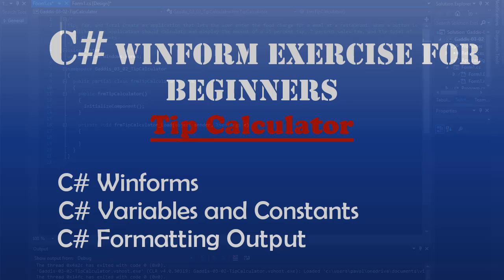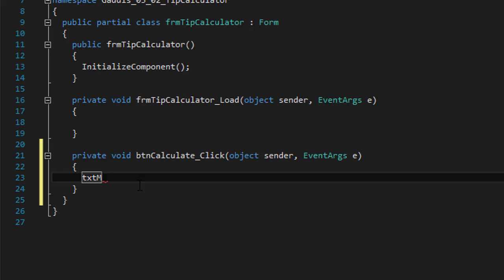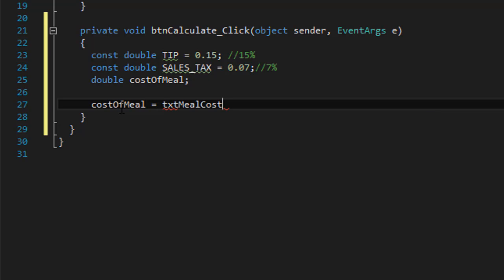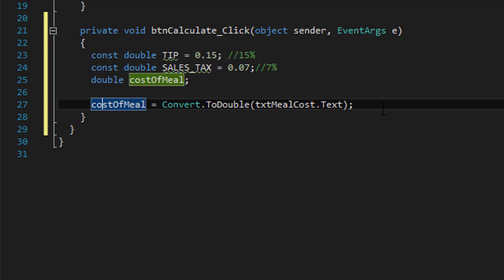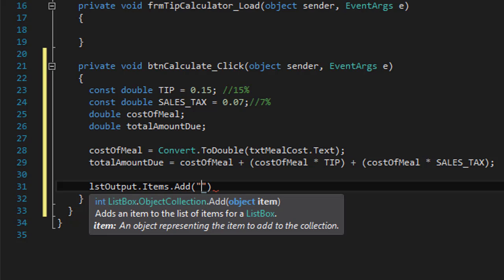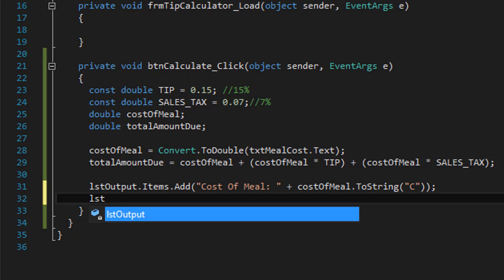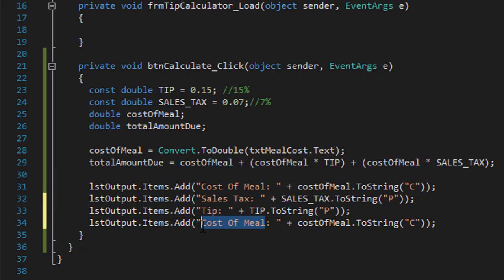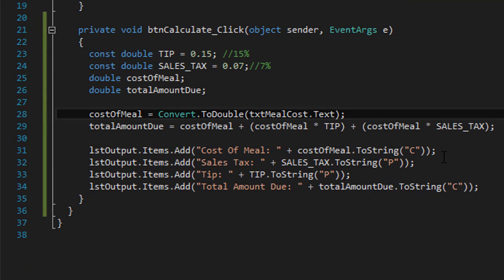Starting Out With Visual C# -Tip Calculator (Intro To Visual C#) - Windows Forms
The following exercise are just a small sample of exercises taken from my new course “Starting Out With Visual C#: Coding Exercises for Beginners”.
The course goes over every exercise (95 altogether) from the popular C# textbook "Starting Out With Visual C#" by Tony Gaddis.

This is a beginner's course to coding Windows Forms using C#. We start with basic exercises building Windows Forms GUI, and then move on to conditional statements, loops, collections, classes and objects, and databases.

I lead you through a complete solution to every exercise, and of course, provide all source code to each solution.

The price for the course is $35, but for students of my C# course I am offering a 70% discounted introductory price of just $10.

The course is a large collection of C# WinForm exercises, perfect for those studying C# at school, those who are self-taught and want to put theory into practice, those who know some C# but are not familiar with WinForms, and those, who believe the saying "practice makes perfect".

Hope to see you at the course.

Tip, Tax, and Total Create an application that lets the user enter the food charge for a meal at a restaurant. When a button is clicked, the application should calculate and display the amount of a 15 percent tip, 7 percent sales tax, and the total of all three amounts.